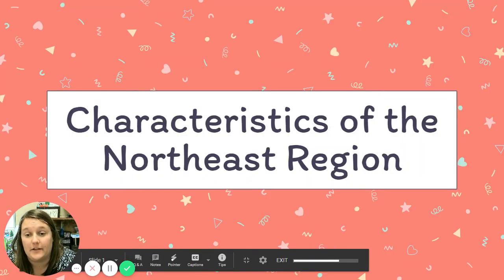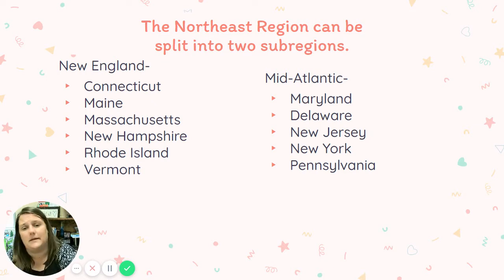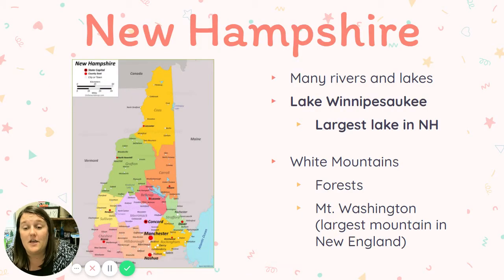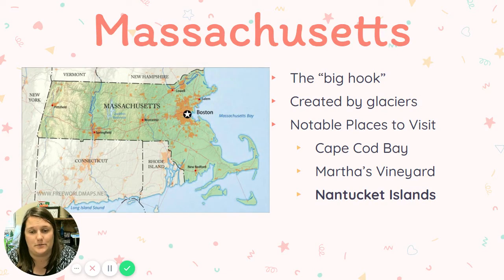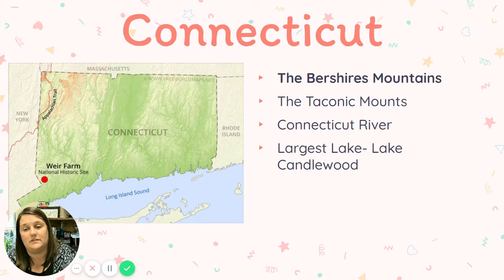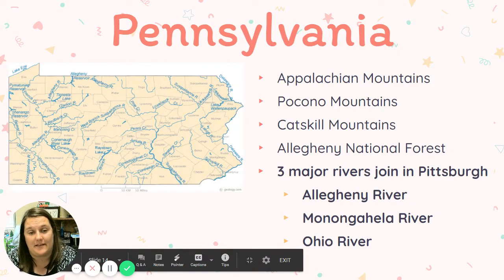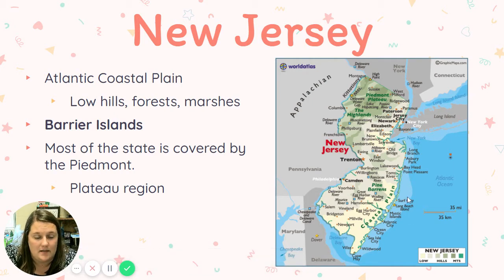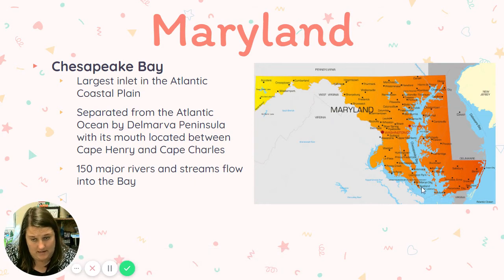Characteristics of the Northeast Region Lesson